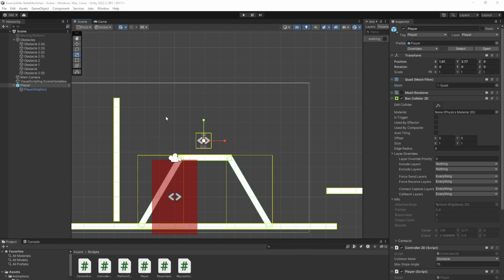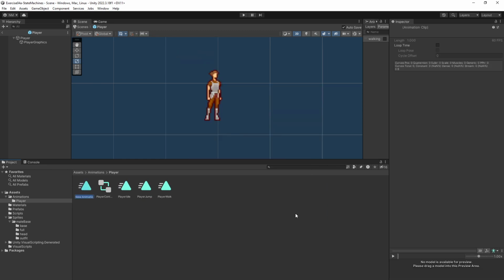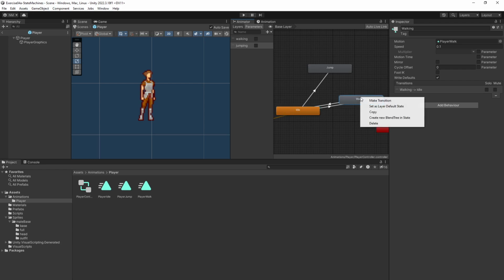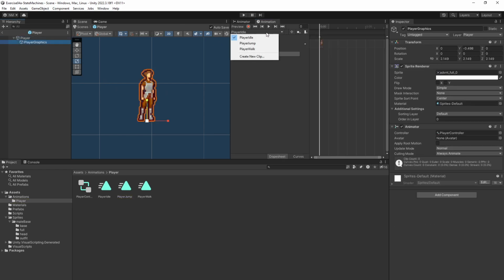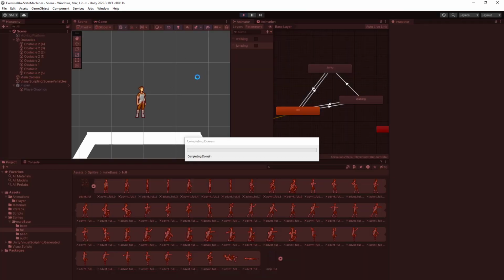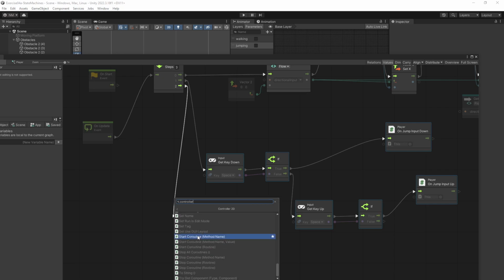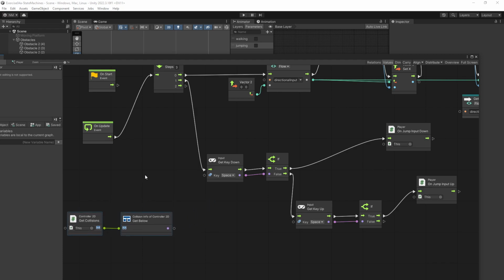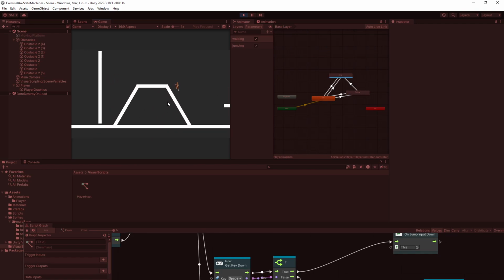Exercise 4a - Video 3 Animation State Machine part 2